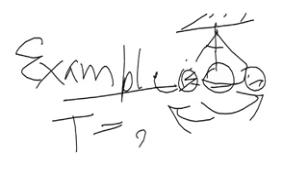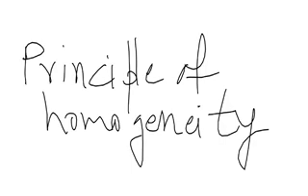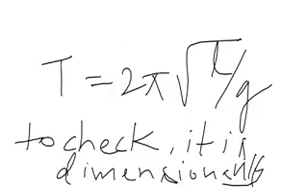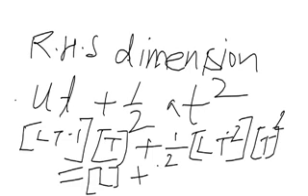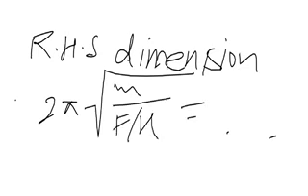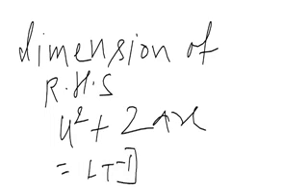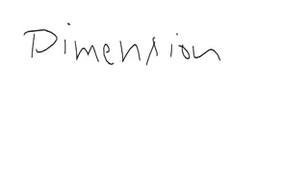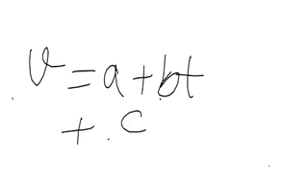checking dimension correctness